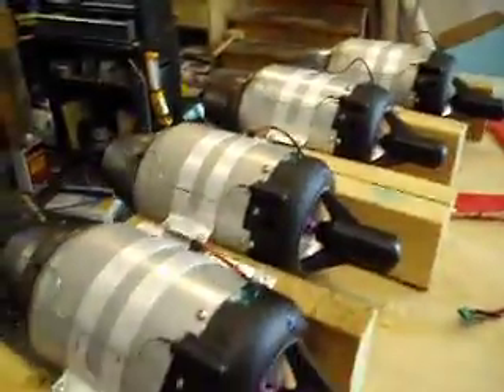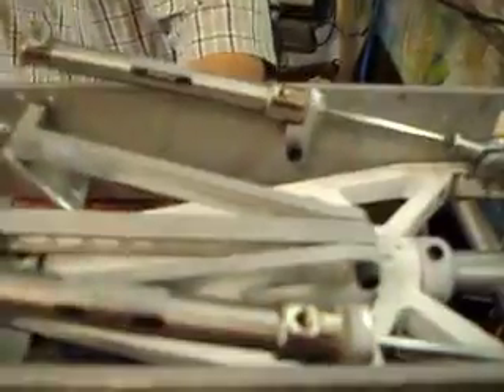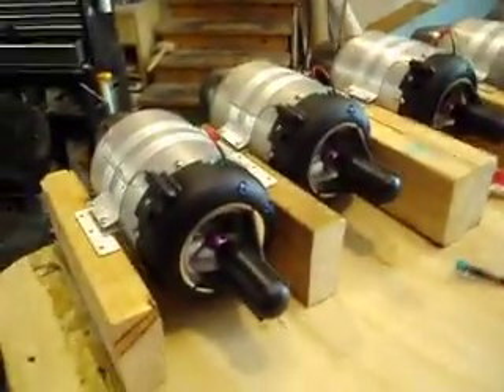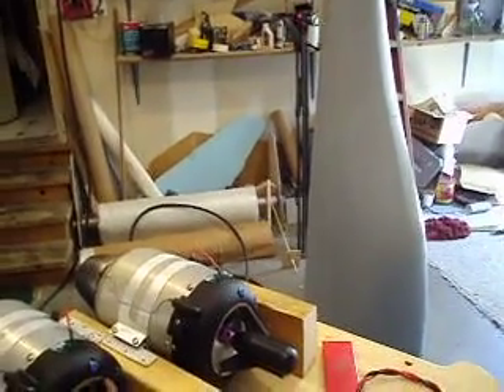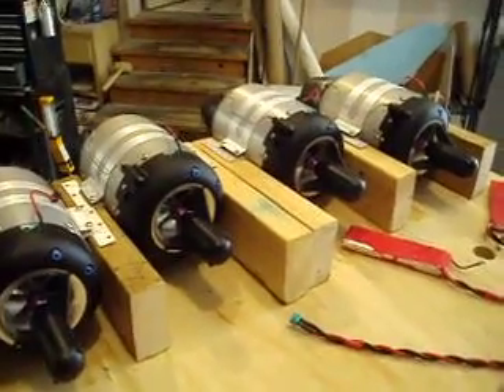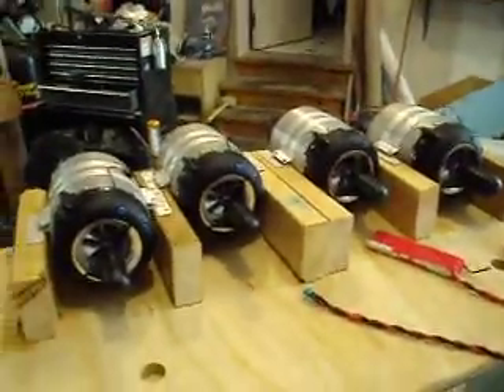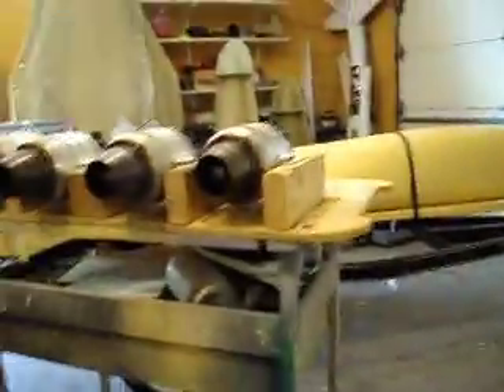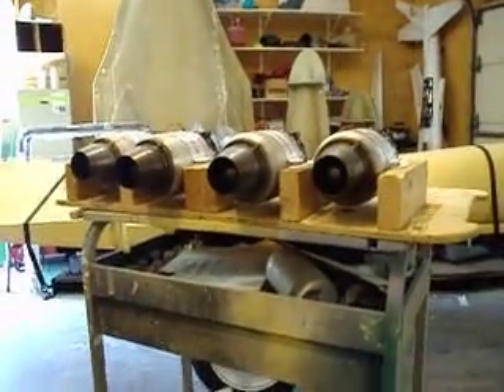How to build a rc jet b1 bomber #51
Nose gear and test mount for jet engines